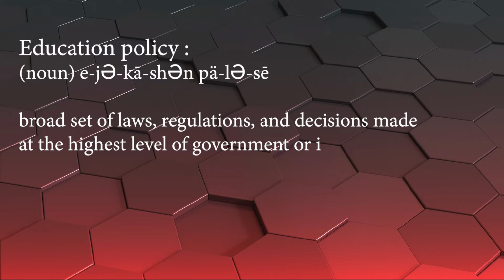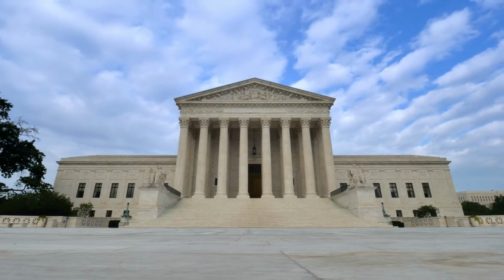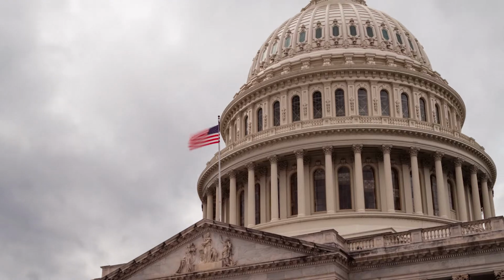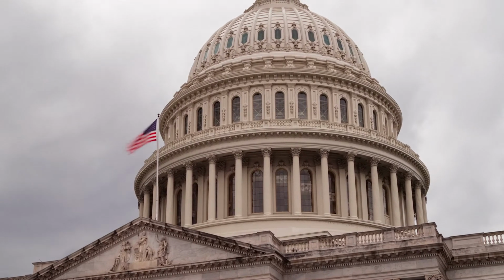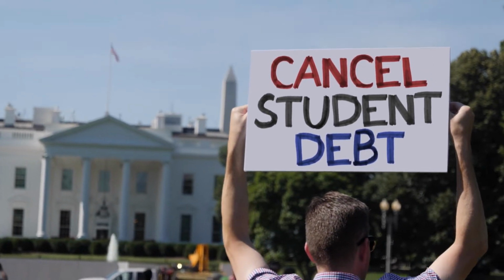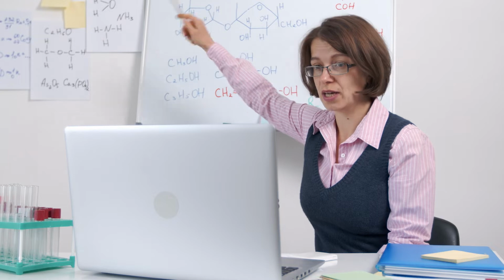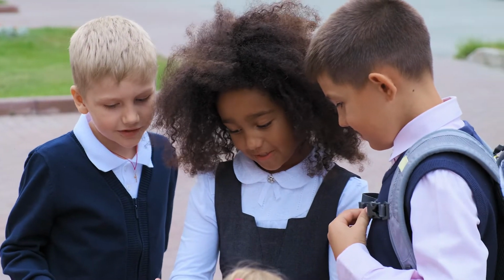Dr. Jacob Kirksey: "Is THIS Research?"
Education Policy Research